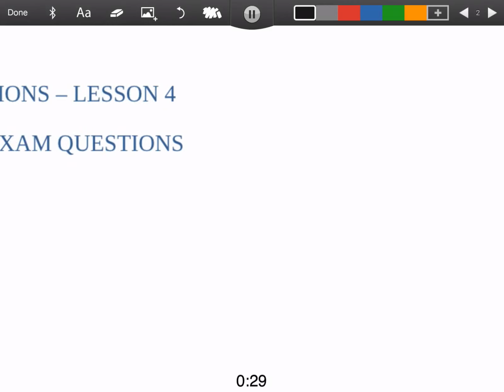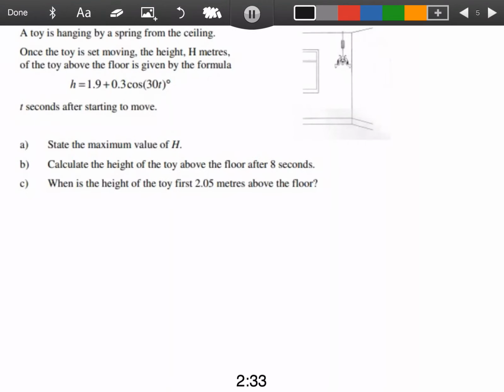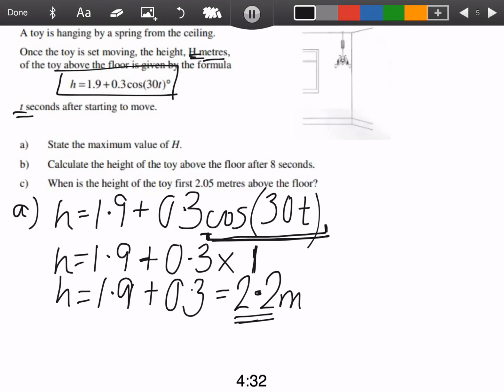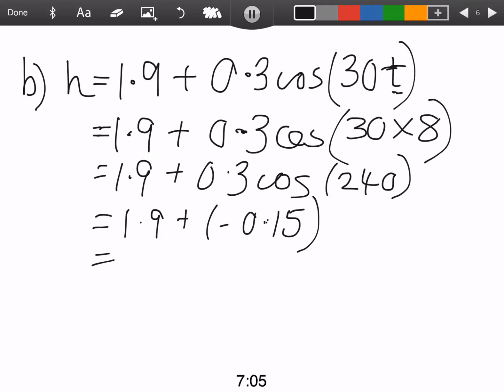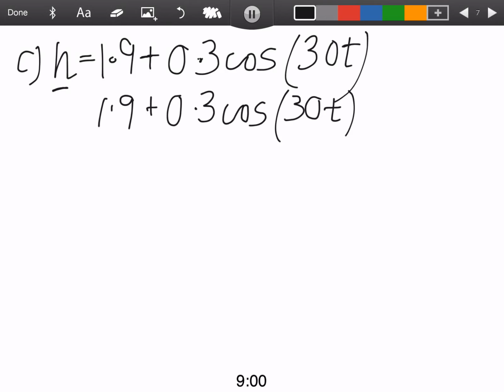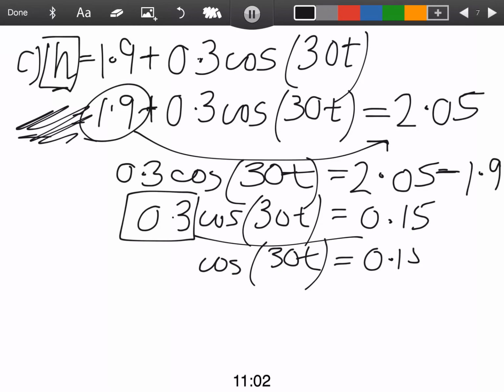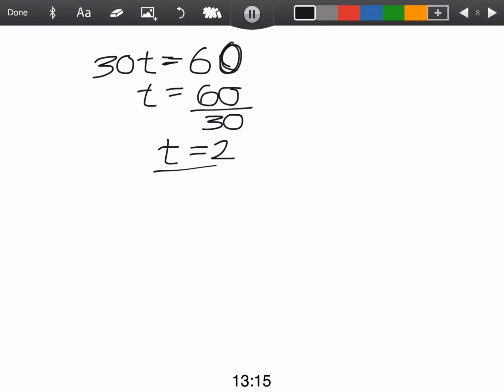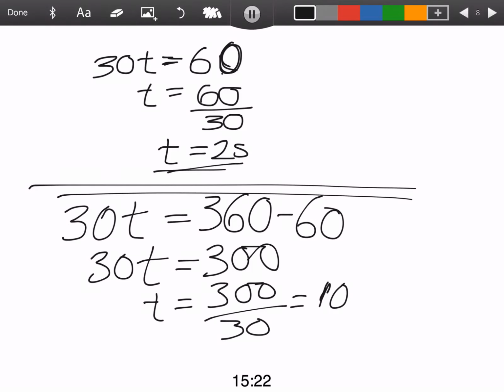Trig Equations - Lesson 4